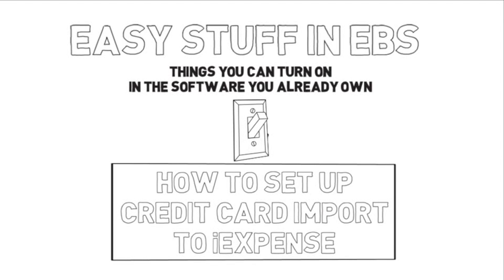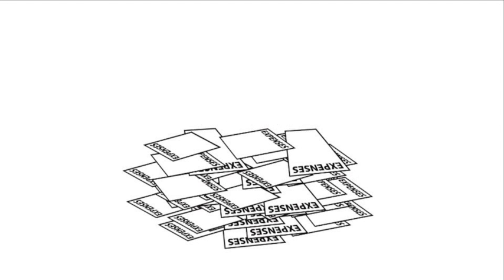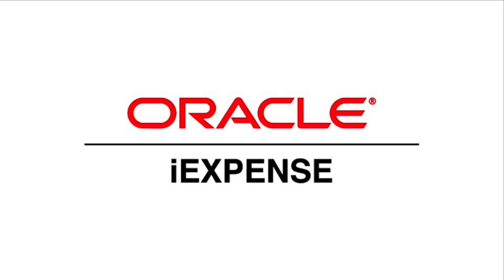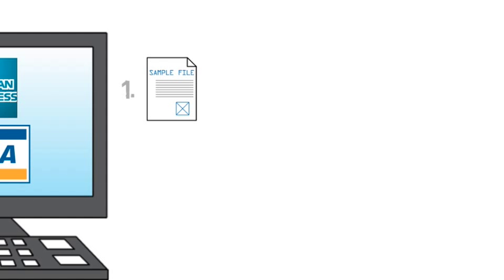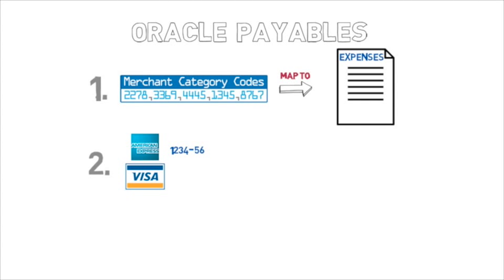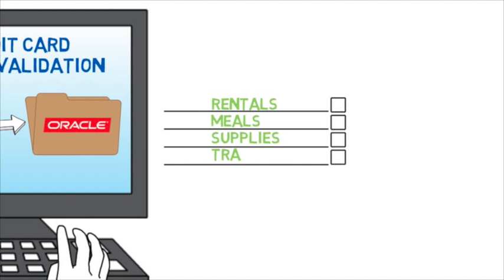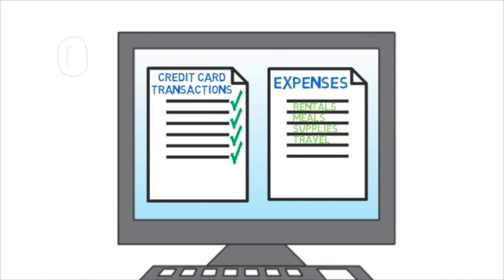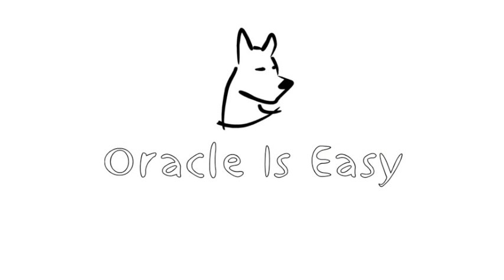Easy Stuff in EBS: Credit Card Import to iExpense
Watch the episode of our video series "Easy Stuff in EBS: Things You Can Turn On in the Software You Already Own" to learn how iExpense will pre-populate your employee expense reports with their expense activity and allow you to route it for approval - saving time and money using information that is already available from your credit card provider.